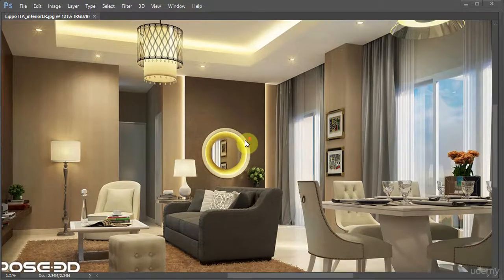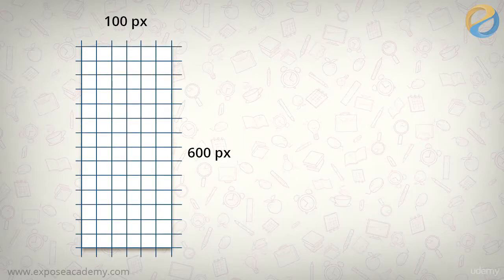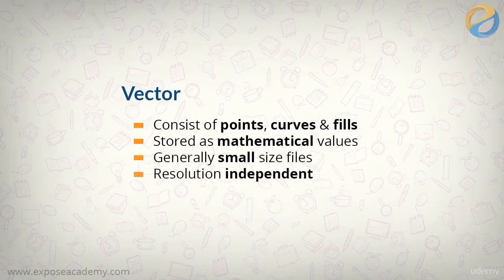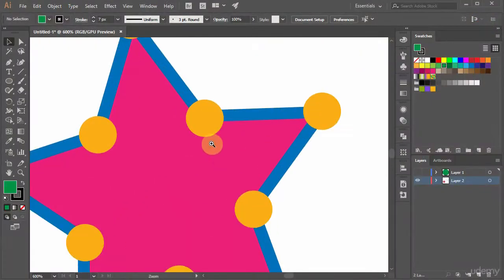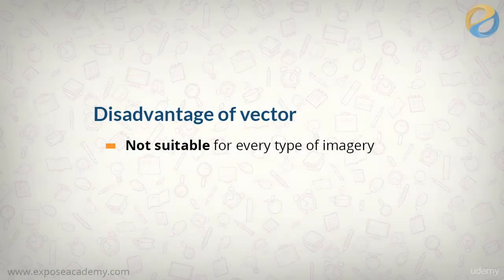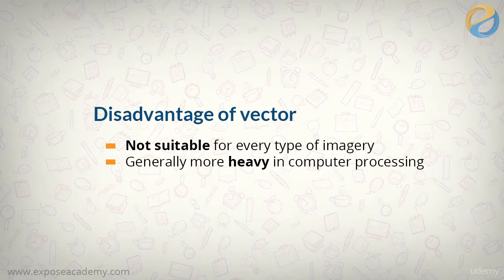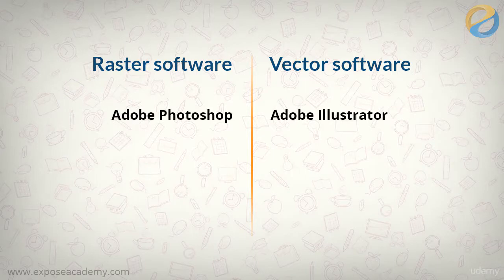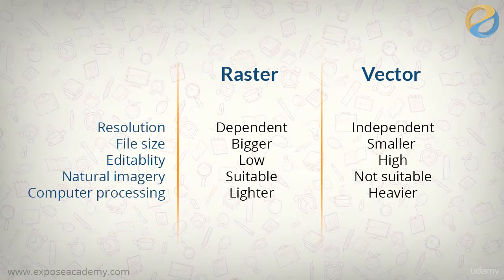Vector Graphics vs Raster graphics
In this video, the difference between raster graphics and vector graphics is explained in detail.